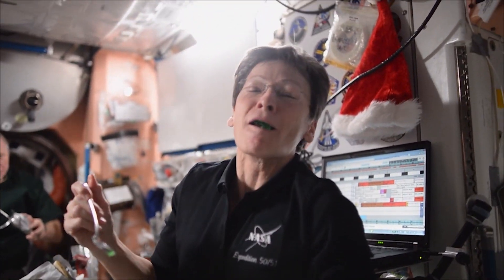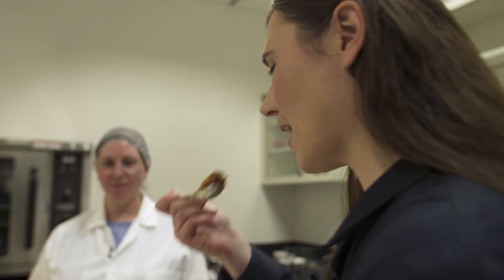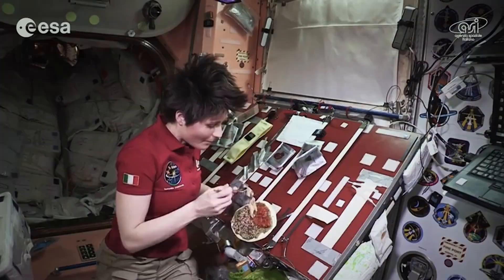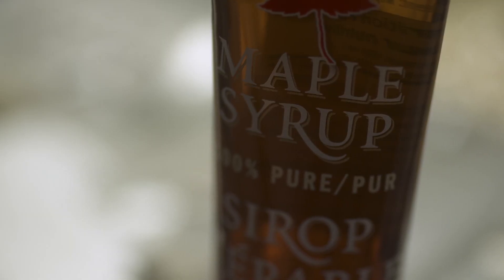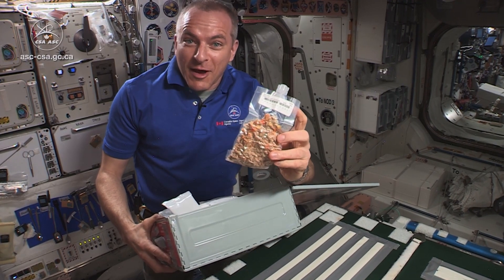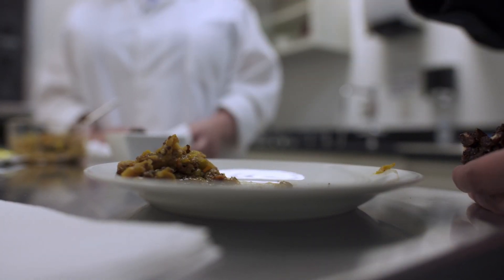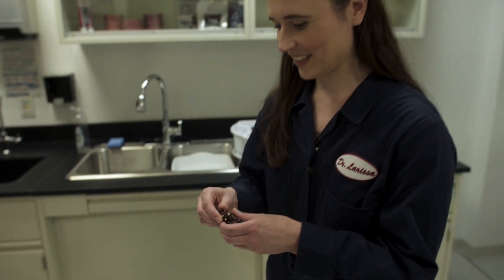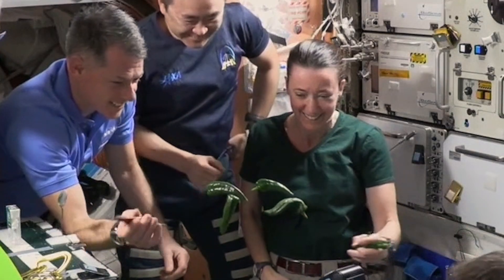Off Limits: Space Food - Find out what astronauts eat in space!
What do astronauts eat in space? Who cooks their food? Find out with Dr. Larissa when she goes behind the scenes at the Canadian Space Agency’s food lab to taste-test space food alongside Project Officer, Natalie Hirsch.

This project is supported by the Natural Sciences and Engineering Research Council of Canada (NSERC).